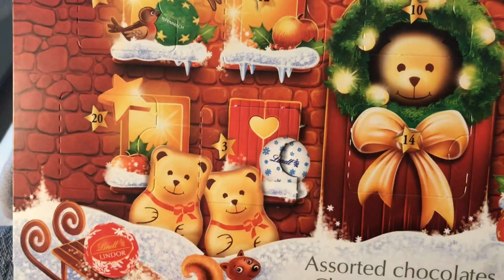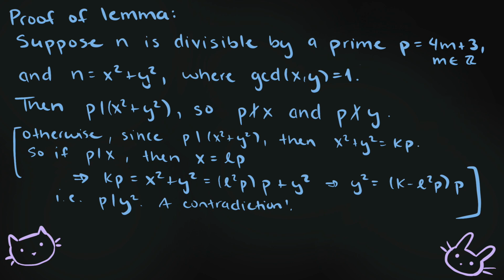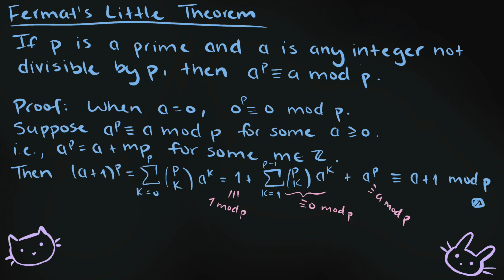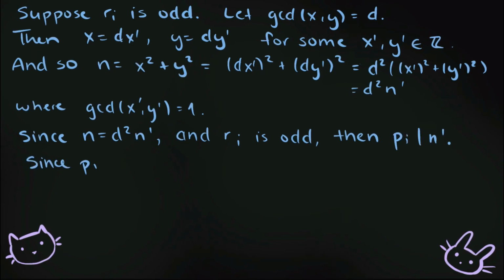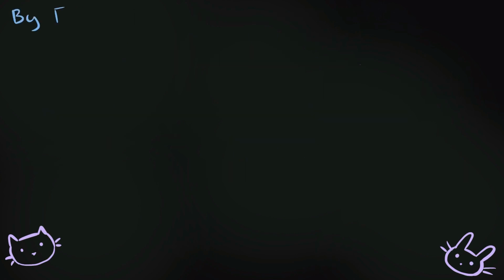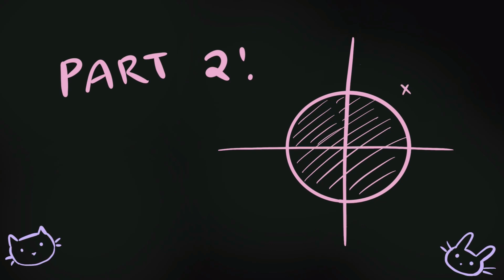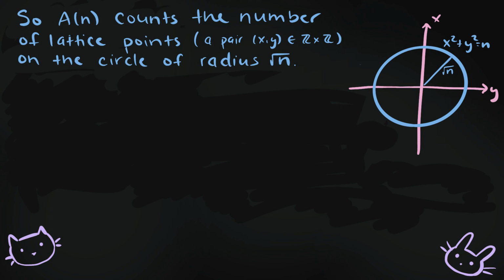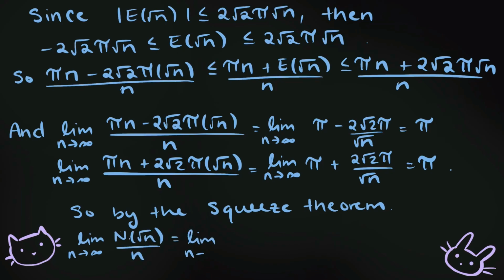Sums of squares // Elementary number theory // Math PhD Vlogmas (2/12)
I discuss the proof of two neat results from number theory!  The first one is when is a positive integer the sum of two squares, and the second one is showing that, on average, the number of ways to write an integer as the sum of two squares is pi.